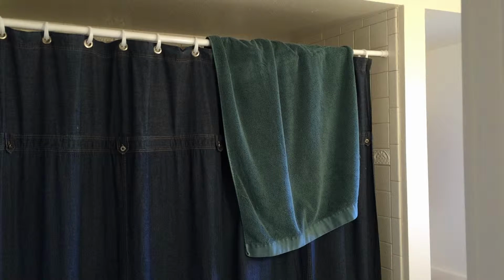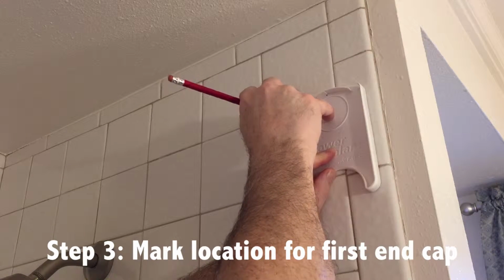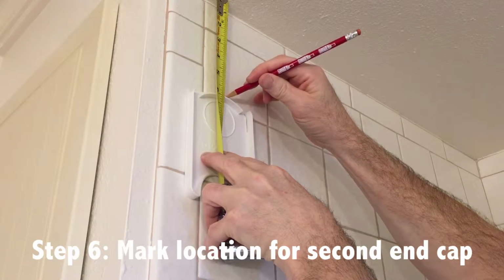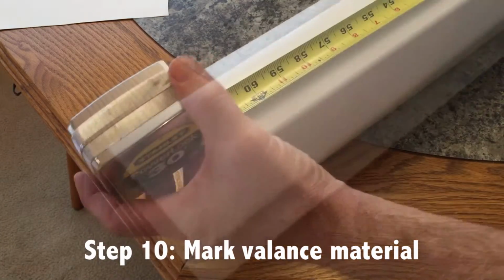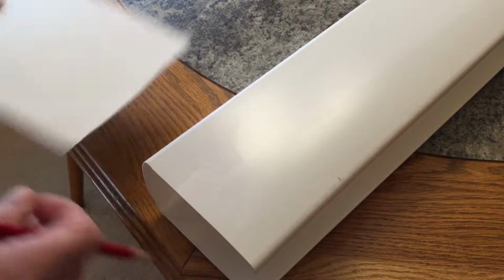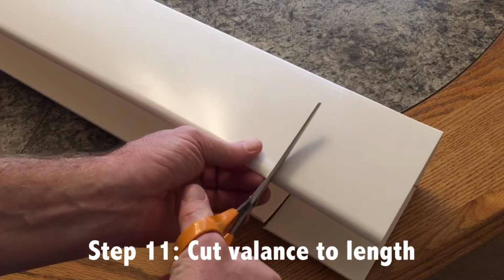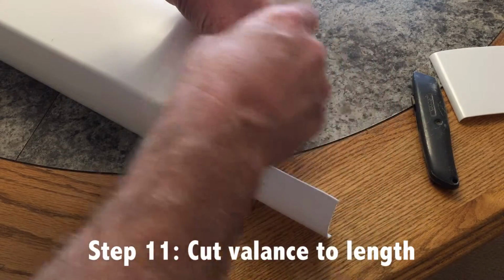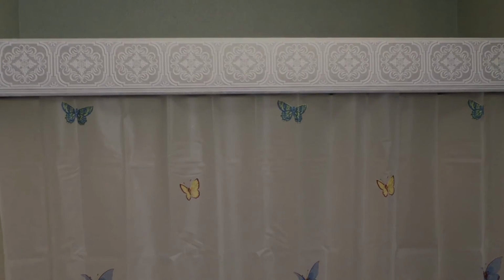Shower Valance Installation Instructions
Step-by-step instructions on how to install your new Shower Valance.